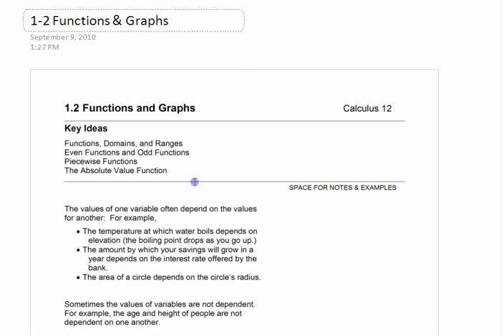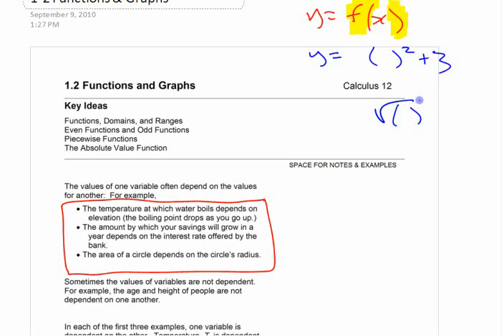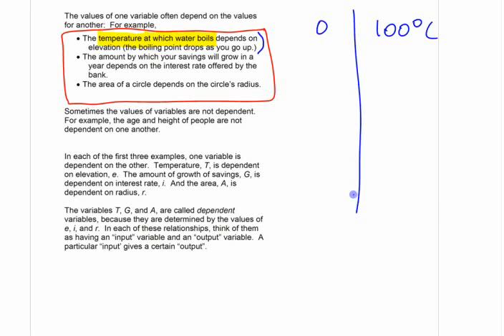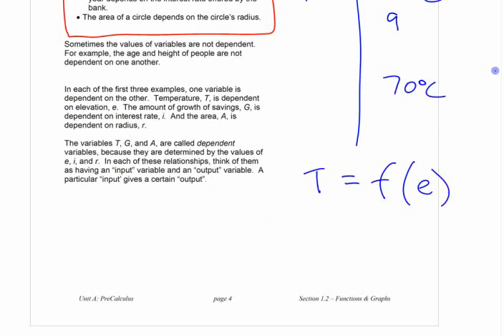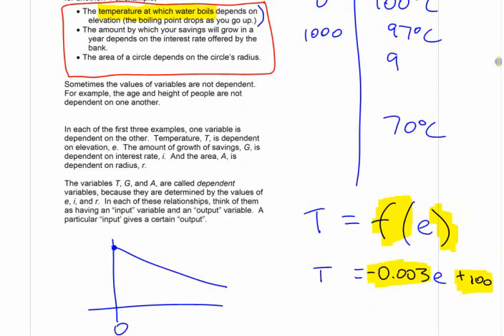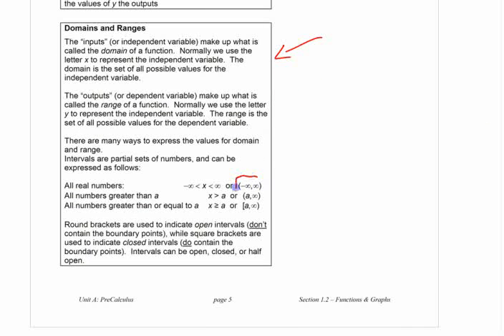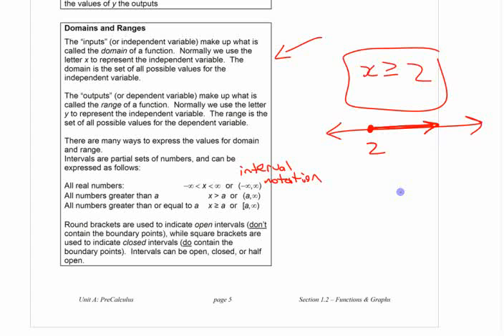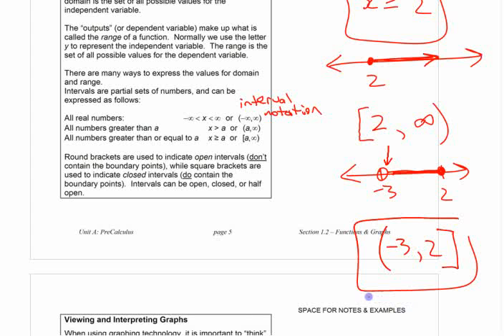APCalc 1.2 (1) Functions & Graphs - part 1